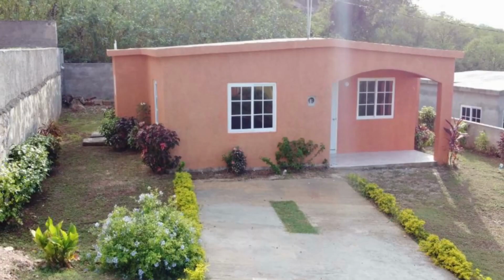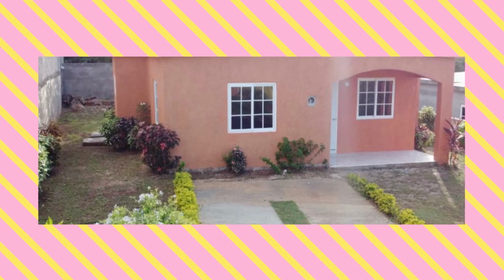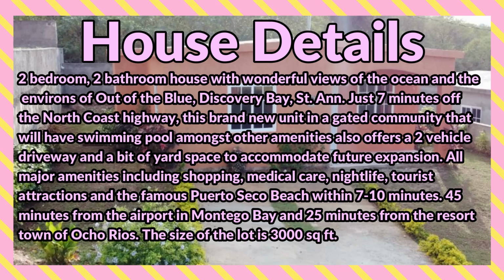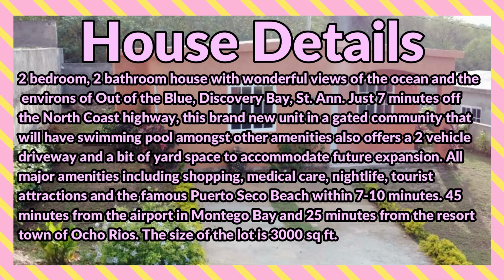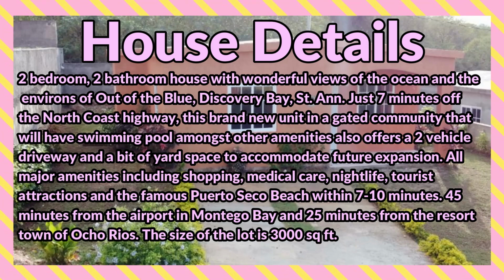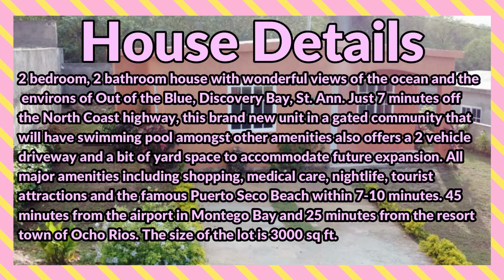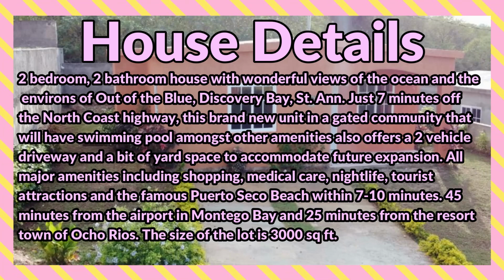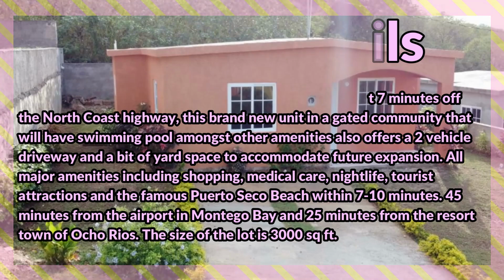2 Bedrooms 2 Bathrooms House For Sale at Discovery Bay, St. Ann, Jamaica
2 bedroom, 2 bathroom house with wonderful views of the ocean and the environs of Out of the Blue, Discovery Bay, St. Ann. Just 7 minutes off the North Coast highway, this brand new unit in a gated community that will have swimming pool amongst other amenities also offers a 2 vehicle driveway and a bit of yard space to accommodate future expansion. All major amenities including shopping, medical care, nightlife, tourist attractions and the famous Puerto Seco Beach within 7-10 minutes. 45 minutes from the airport in Montego Bay and 25 minutes from the resort town of Ocho Rios.

If interested contact the Sales Agent here:
ANDREW DUNCAN (CIPS, RSPS)
REALTOR-ASSOCIATE®
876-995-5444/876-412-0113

USD $180,000
JMD $27,703,800